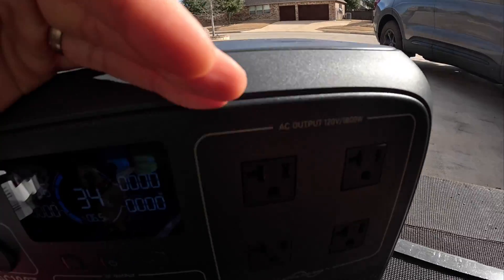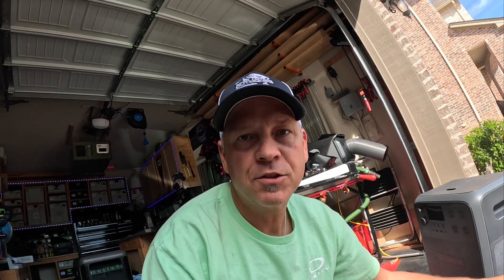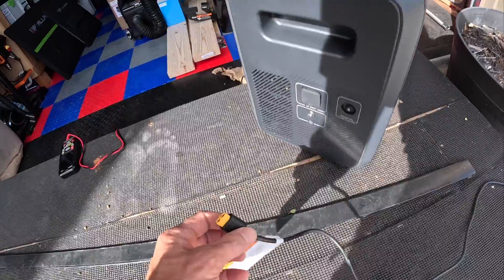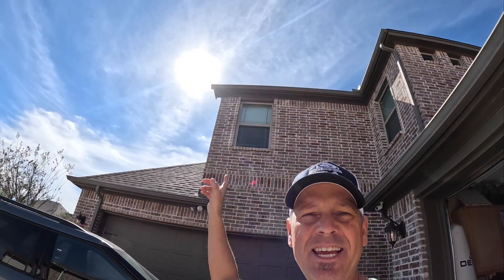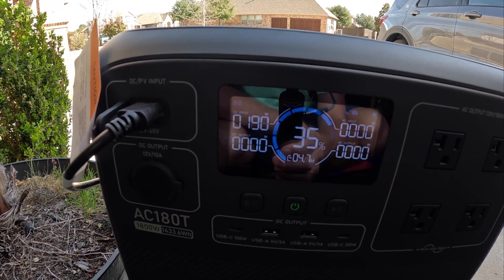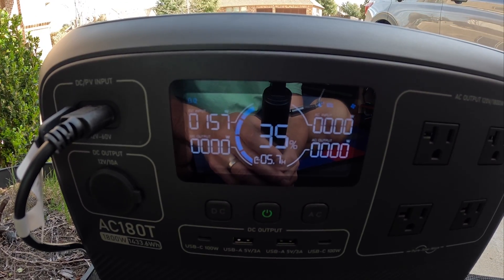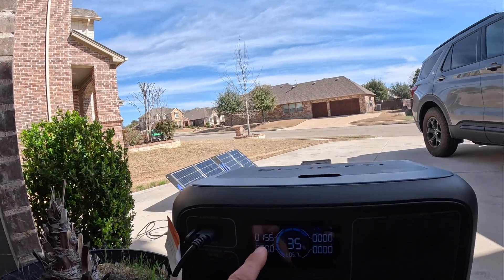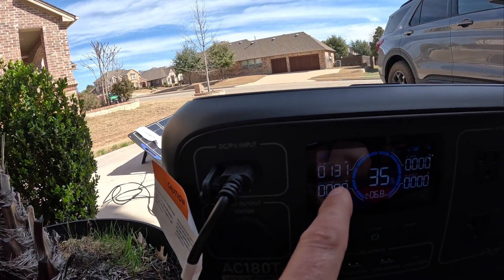TWO Shade Stopper 100 watt panels VS ONE 200 watt solar panel. Which is best?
Looks like the price has increased to $109 as of the time i'm uploading this video. Still. a very good price for the performance these panels put out. Hopefully you were able to get the deal when these were $89!